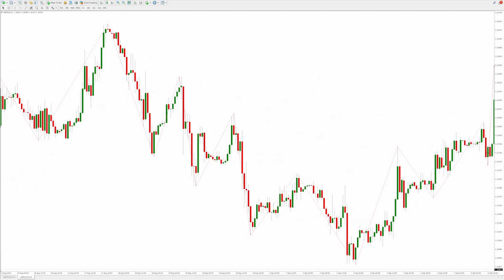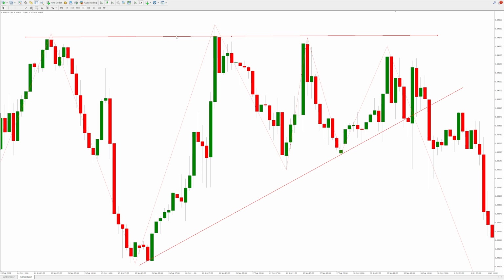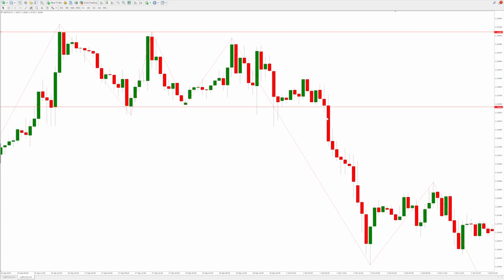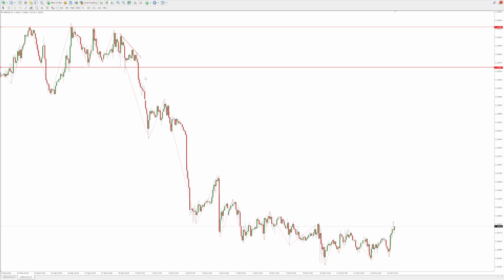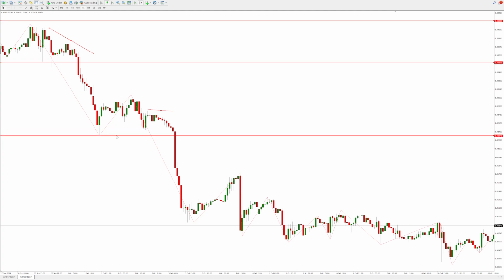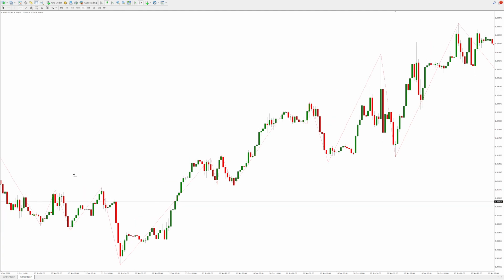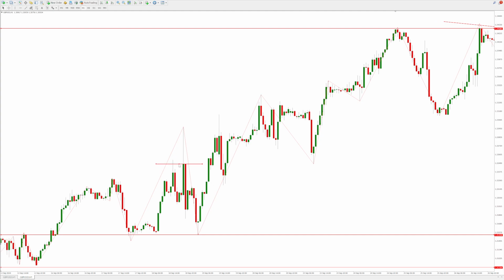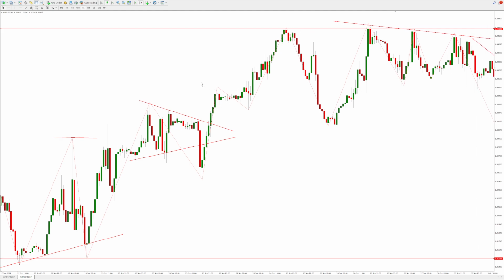Zig Zag Indicator MT4 & MT5 Secrets for Spotting Market Trends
Are you looking for a reliable way to identify market trends and reversals? In this video, we dive deep into the Zig Zag Indicator, a powerful tool that can help you visualize price movements and make more informed trading decisions. Whether you’re a beginner or a seasoned trader, understanding the Zig Zag Indicator can enhance your analysis and improve your trading strategy.

The Zig Zag Indicator works by filtering out market noise and highlighting significant price movements, making it easier to identify trends and reversals. We'll explain how to set up the Zig Zag Indicator on your trading platform, customize its settings, and interpret the signals it generates. By the end of this video, you’ll understand how to use the Zig Zag Indicator to spot potential entry and exit points in your trades.

We’ll also explore real trading scenarios where the Zig Zag Indicator can help you anticipate price movements and increase your chances of success. Learn how to combine the Zig Zag Indicator with other technical tools to develop a well-rounded trading strategy.

Don’t miss out on these invaluable insights! Let’s unlock the power of the Zig Zag Indicator together!